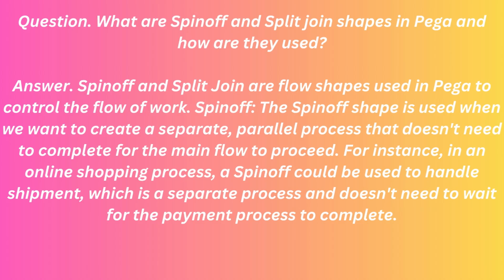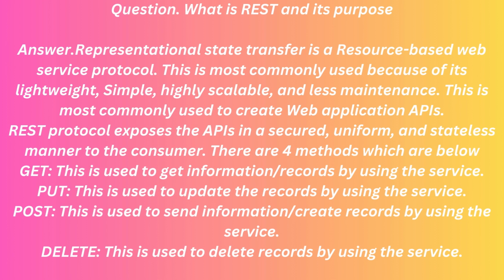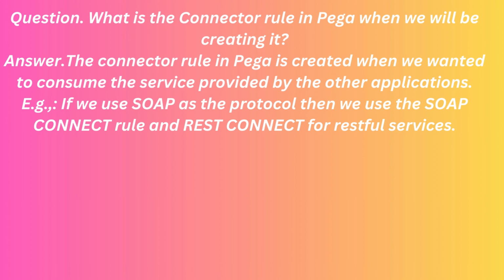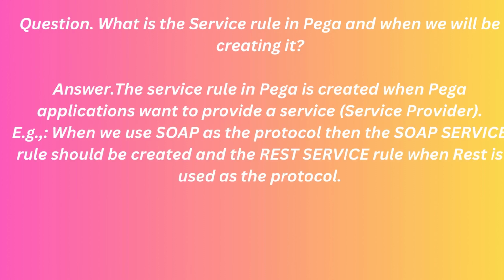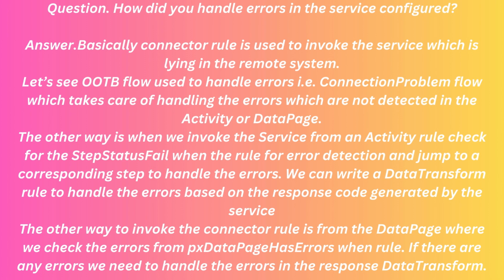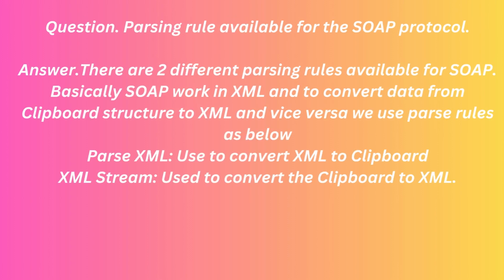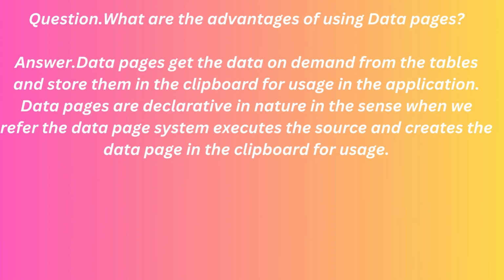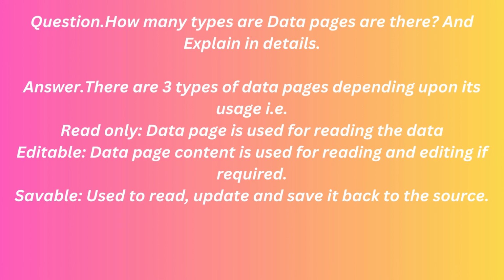Pega interview Questions - CSA - III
This Video explains latest real time Pega Interview Question
Top Most asked Pega PRPC Developer basic Interview Questions and Answers for freshers& Experienced
PegaTech is the learning platform for Pega. We're posting the Pega videos from very basics to advanced concepts which can be helpful to handle real-time business scenarios.

pega lead system architect and senior system architect interview questions